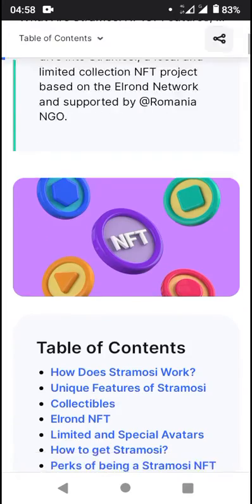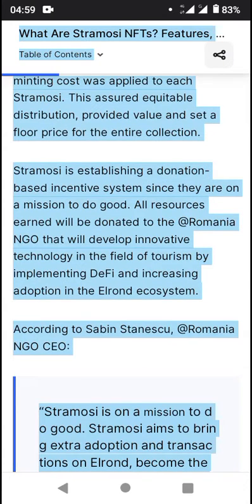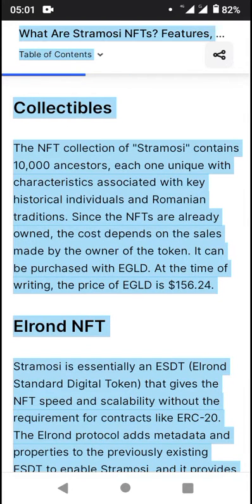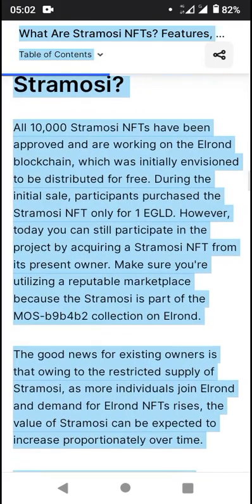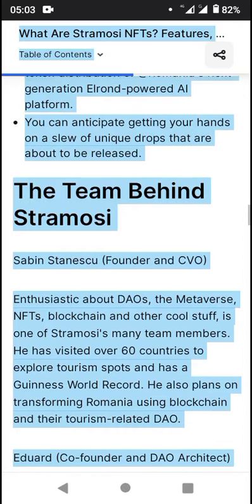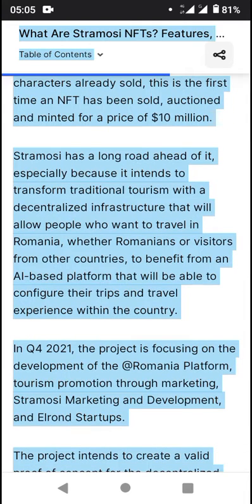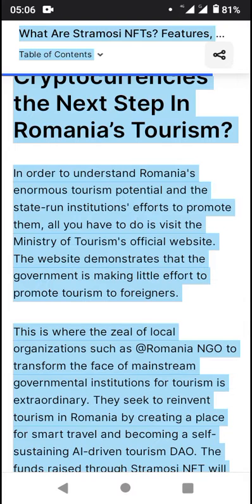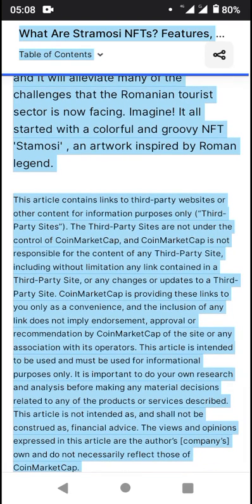What Are Stramosi NFTs? Features, Ownership Perks and More - Coinmarketcap Crypto News Review